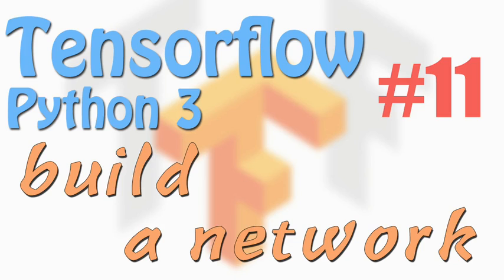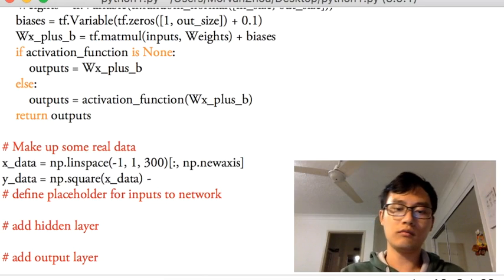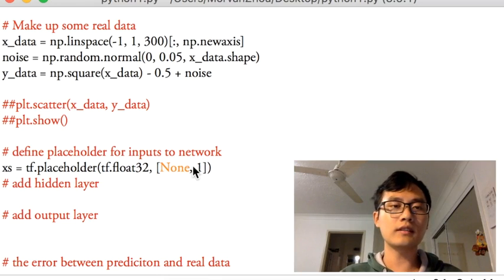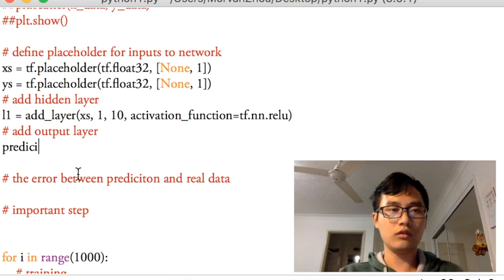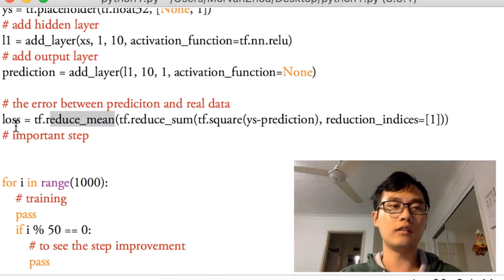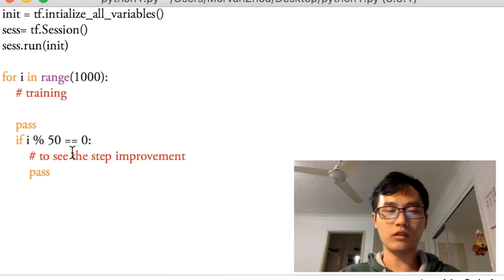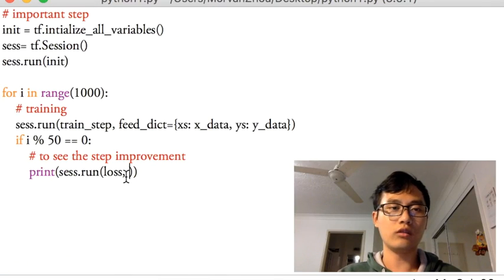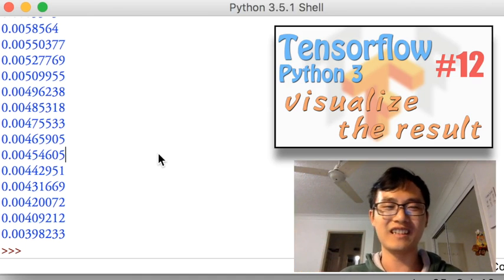Tensorflow 11 example3 build a network (neural network tutorials)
This time we will talk about how to build a whole network, calculate the error, training and determine if it is really learning something.